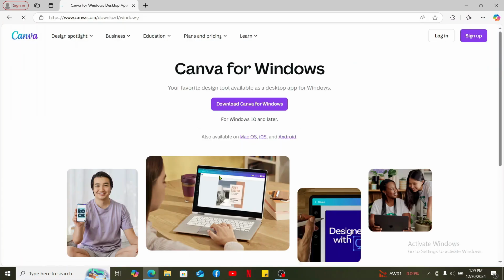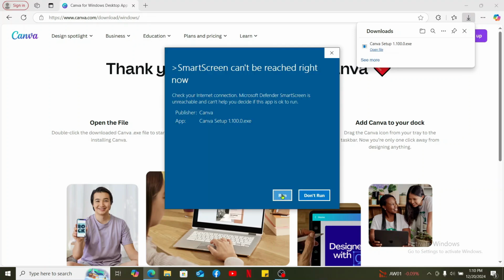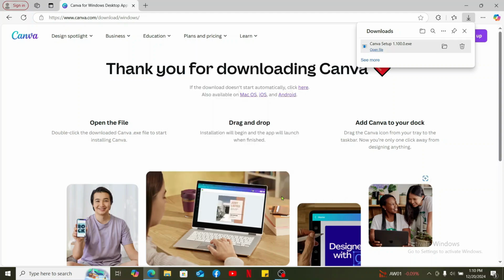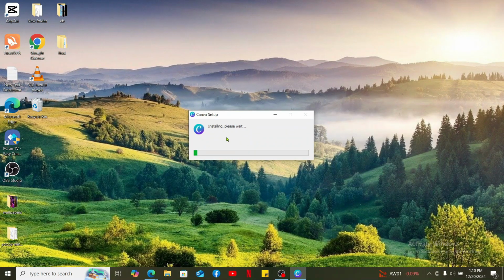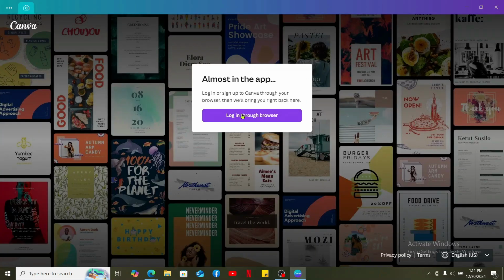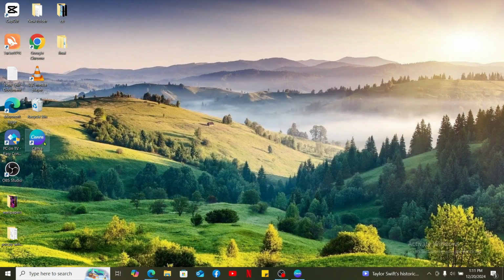How to Get Canva App on Your Laptop or Desktop? Download & Install Canva on Windows 2025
Download Canva on Your Computer (Windows) | Step-by-Step Tutorial!
In this video, I’ll show you how to download and install the Canva app on your PC. Canva is a popular graphic design tool perfect for creating social media posts, YouTube thumbnails, presentations, posters, and more! Whether you’re a beginner or a pro, Canva makes design easy.